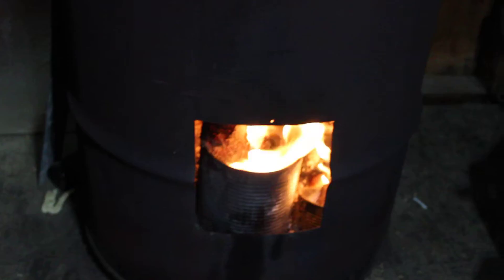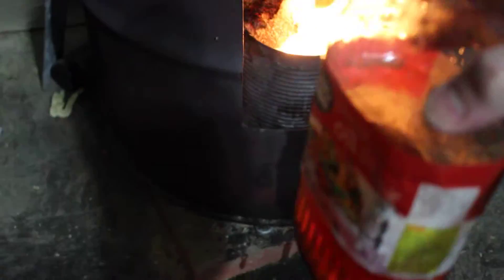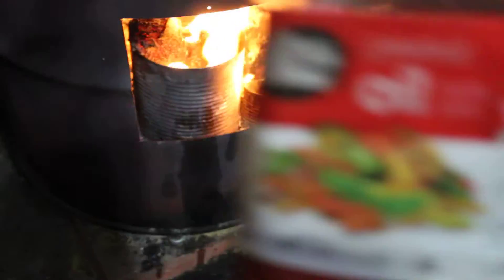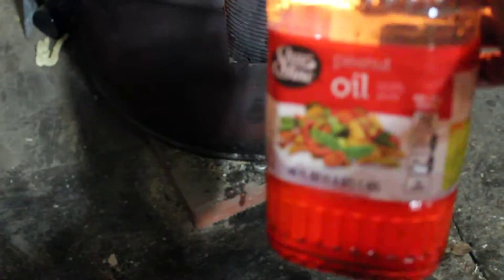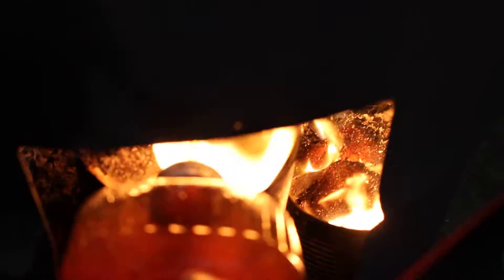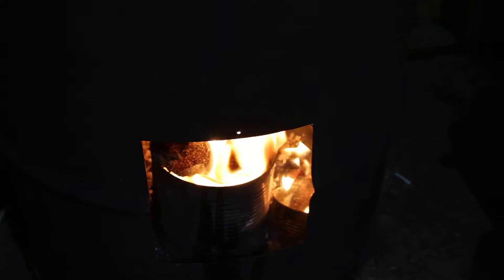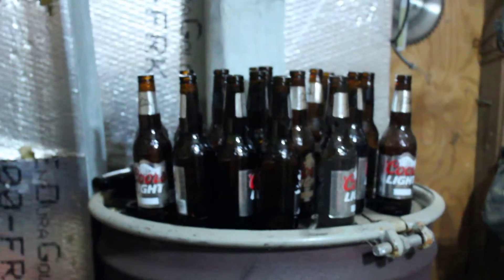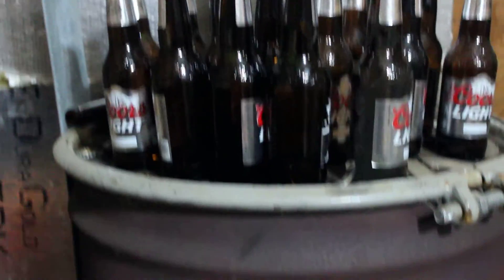Cheap heat in a pinch . Cook and stock up .